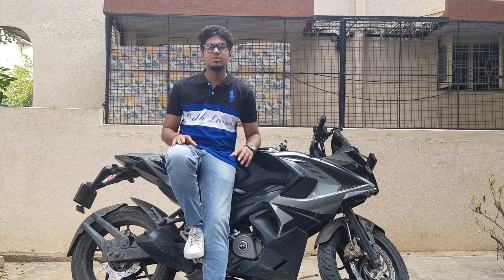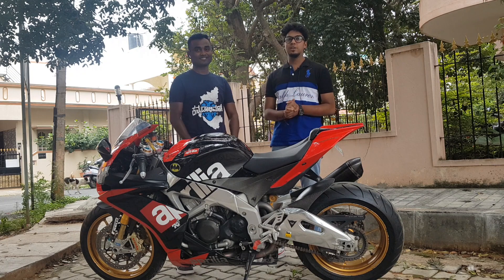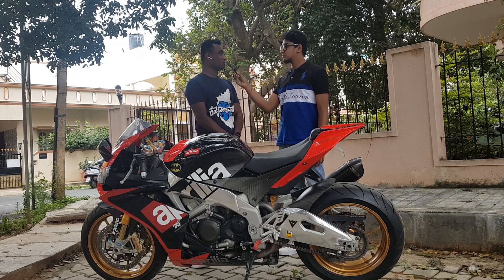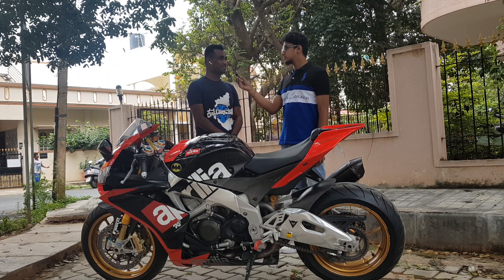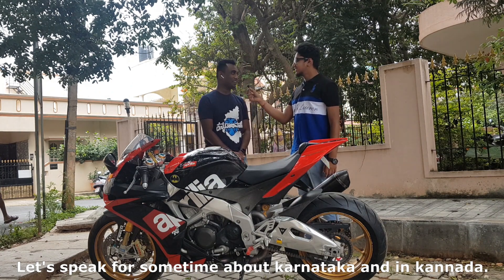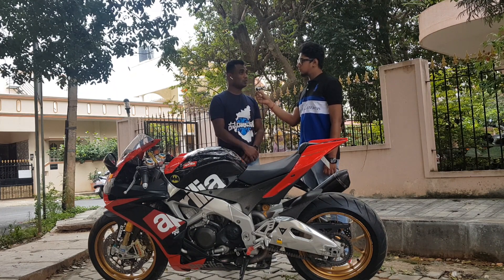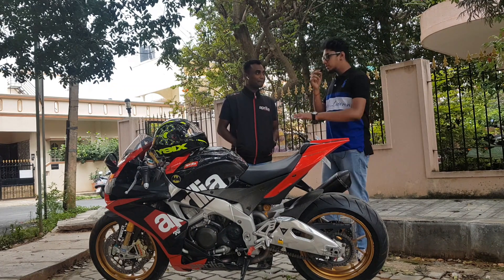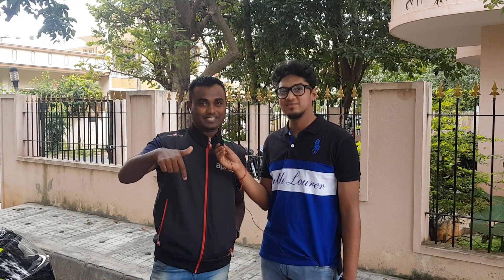The Elusive Superbike ||Aprilia RSV4 Aprc Factory edition.